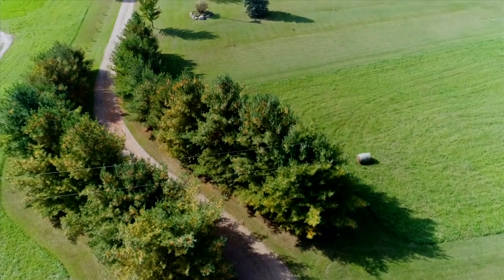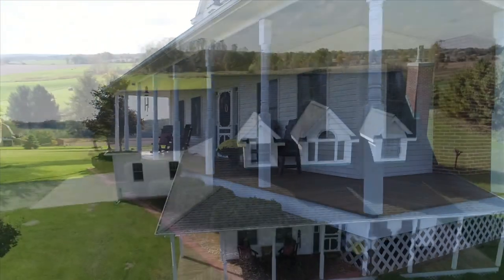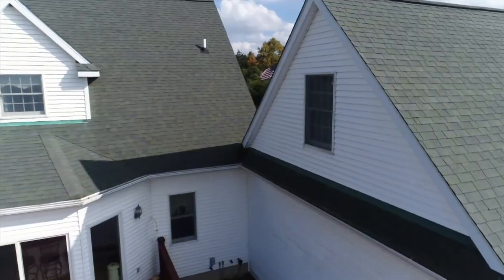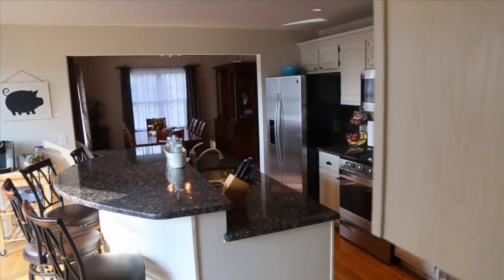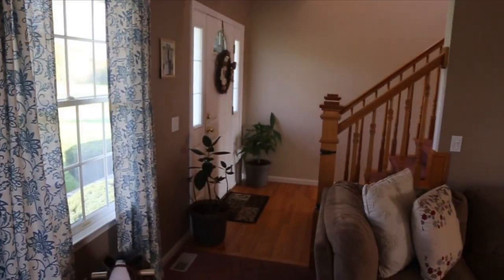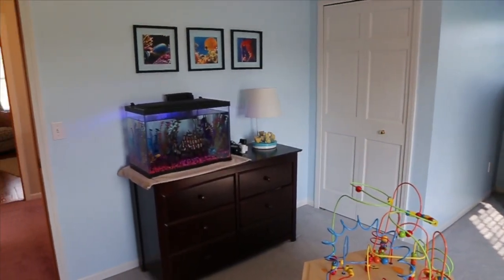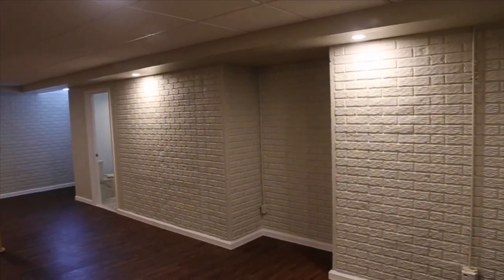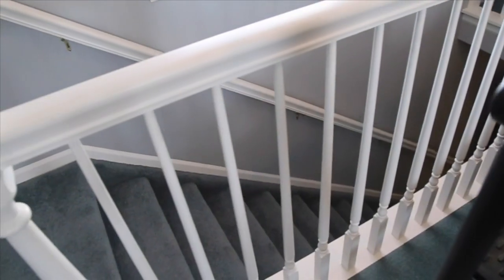Coulter Real Estate North Branch property